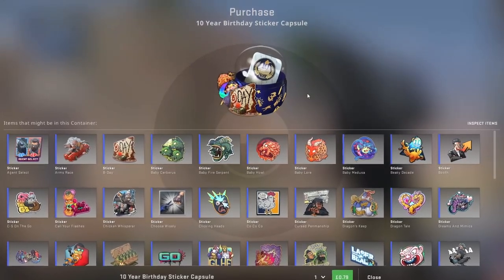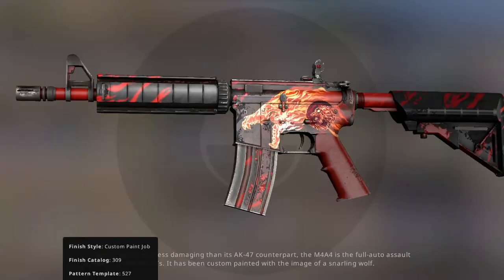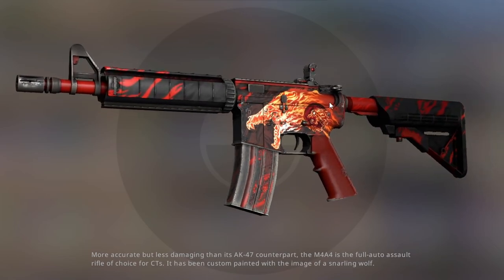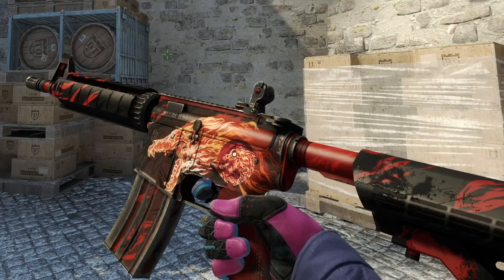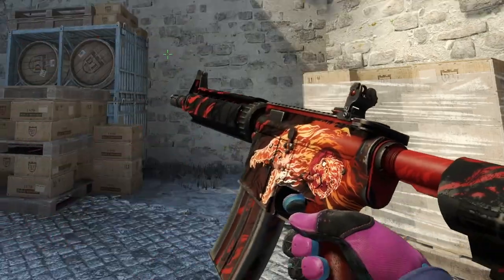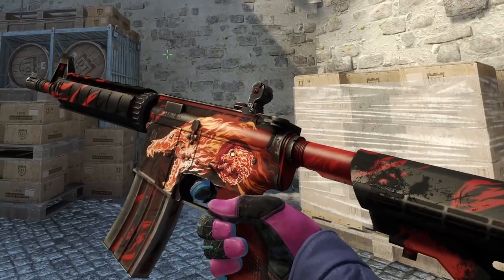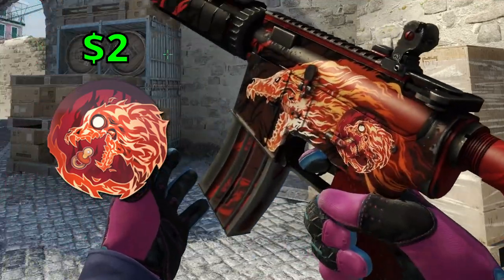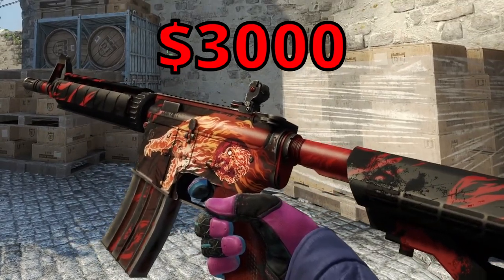This new sticker is insane...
this new sticker is actually insane...